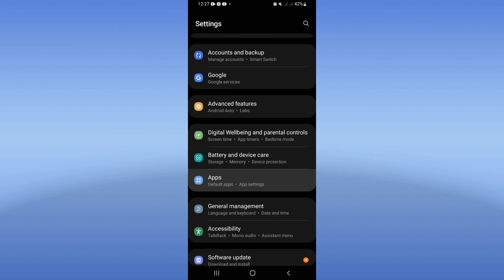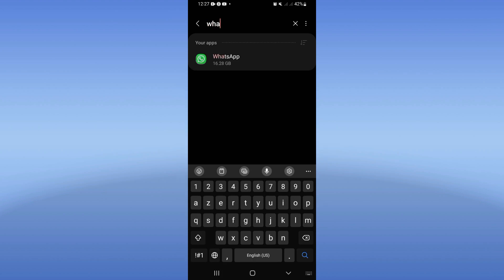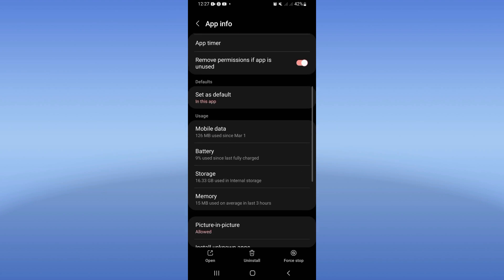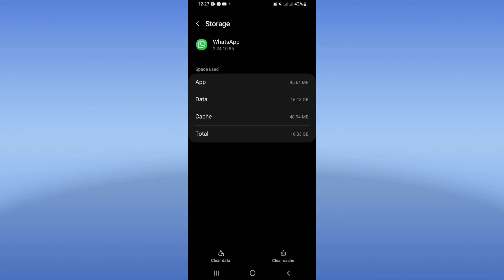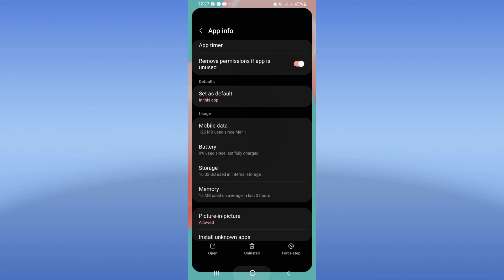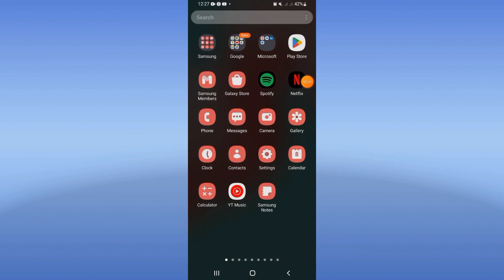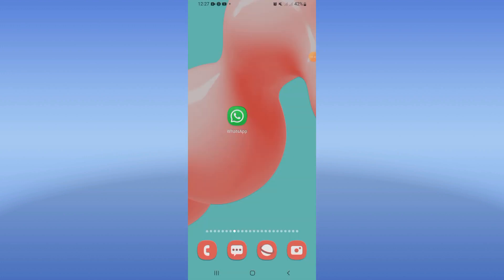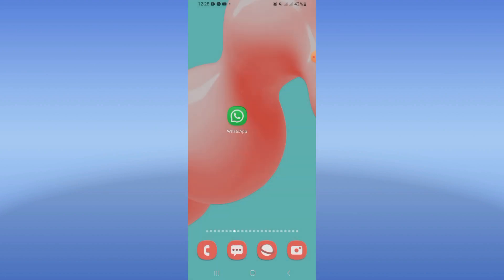How To Fix Whatsapp Loading 2024